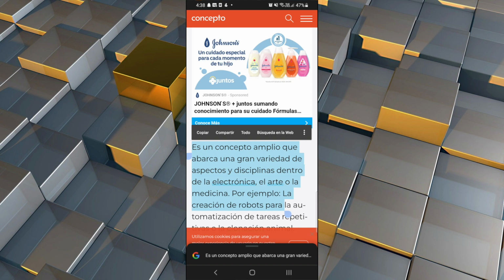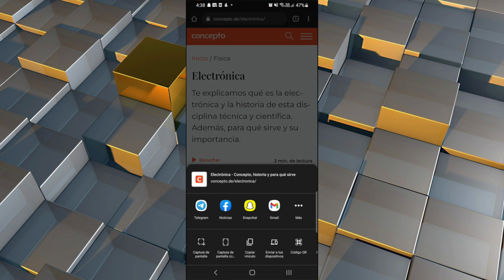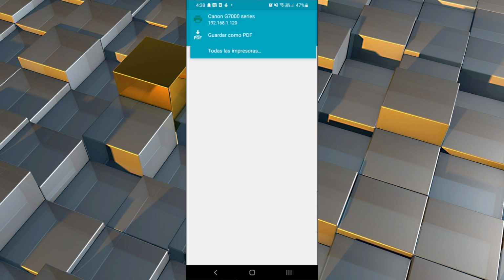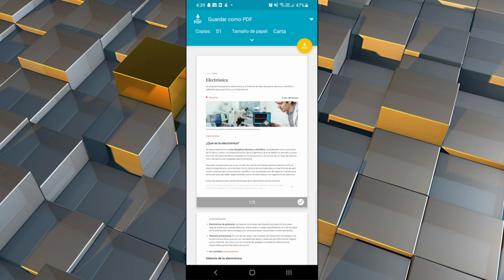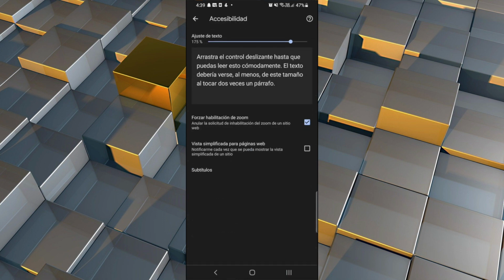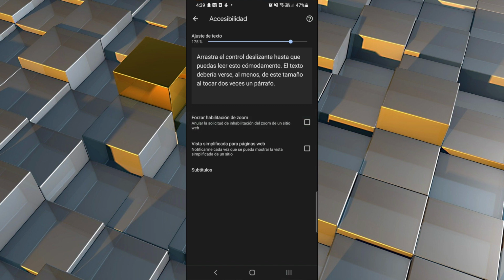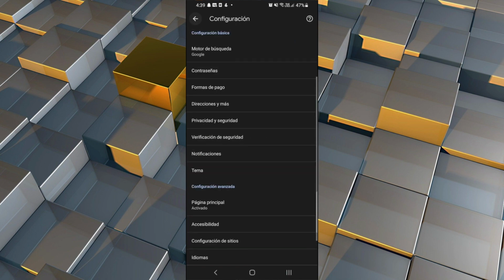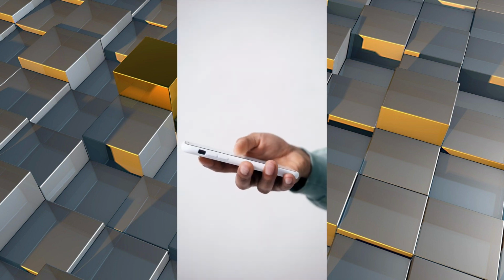Find out more about google - HogarTv producido por Juan Gonzalo Angel Restrepo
Conoce más de la tecnología y de google en esta sección de redes.

¡SÍGUENOS!

Invitado: